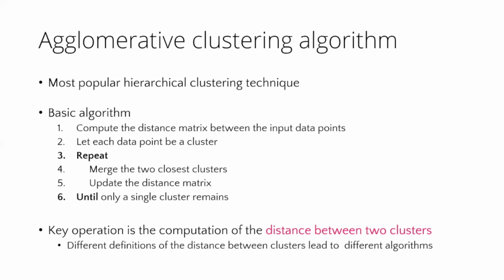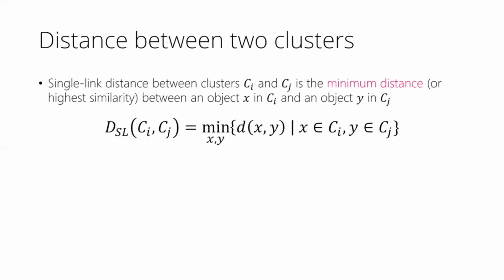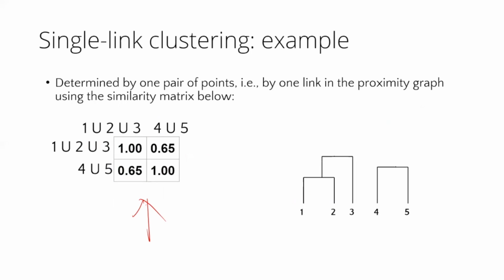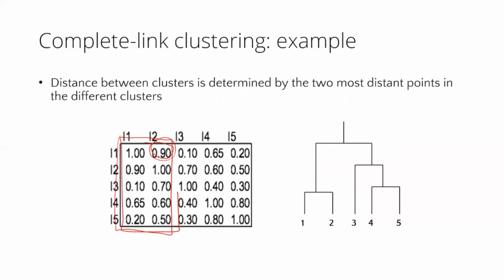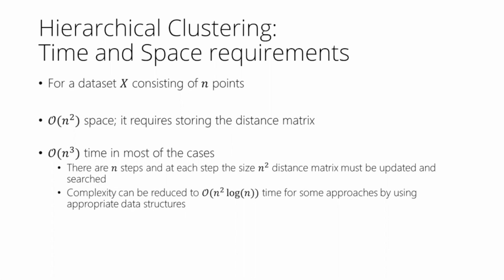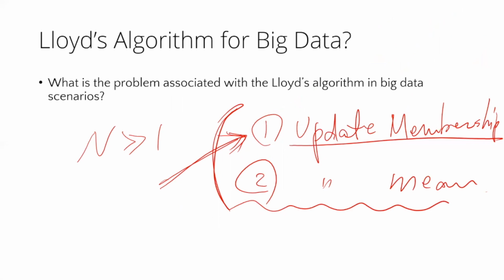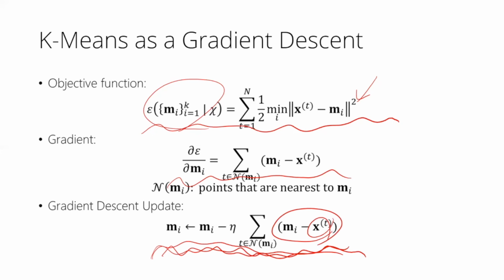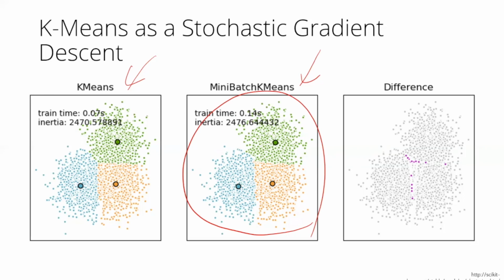5-2. Clustering Algorithms for Big Data (Part I)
Live recording of the lecture on November 17, 2020.